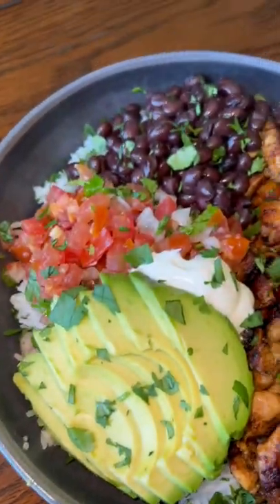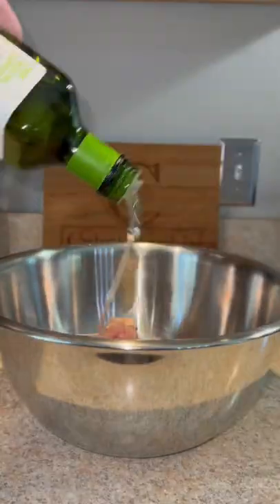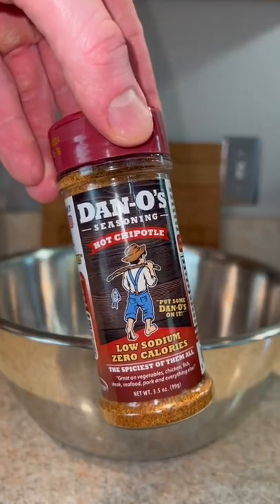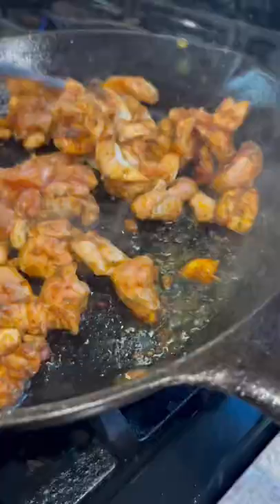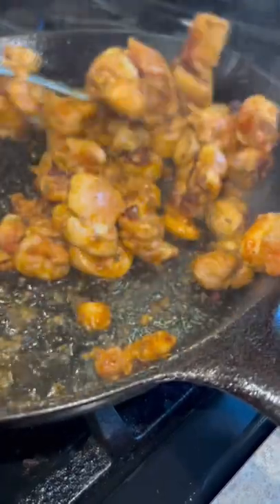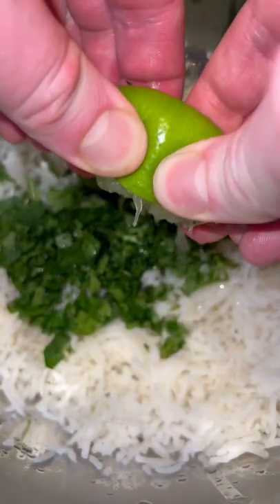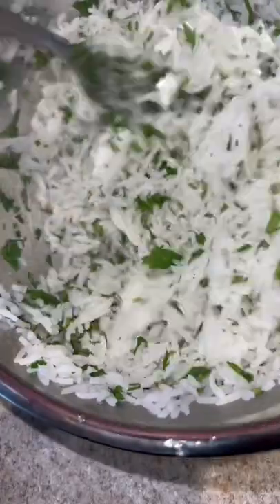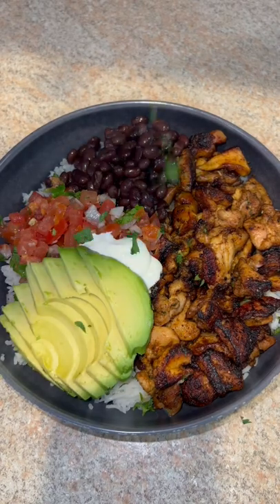EASY CHIPOTLE CHICKEN BOWL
CHIPOTLE CHICKEN BOWL 🐓🔥

I'm taking this over Chipotle every-time... so quick, easy and delicious. I could honestly eat this everyday.

Use my support code "Calwillcookit" at check out please!

FULL RECIPE ⬇️

INGREDIENTS
- 1.25 lbs Cubed Boneless Skinless Chicken Thighs
- Avocado Oil
- Hot Chipotle Dan-Os Seasoning
- Cilantro Lime Rice (2 cups cooked rice, ~1/4 cup chopped cilantro, juice of 1 lime, salt to taste.)
- Black Beans
- Pico De Gallo
- Sour Cream
- Avocado

DIRECTIONS
1. Add Chicken Thighs, Avocado Oil & Seasoning to a bowl. Mix to well combined. Let marinate. Meanwhile prep all other ingredients.
2. Get a large cast iron skillet going on medium heat, add more avocado oil and sear chicken for 12-15 min mixing every few minutes or until largest piece reaches 165 degrees internal.
3. Plate everything up
7. Garnish and Enjoy! 🙌🏻